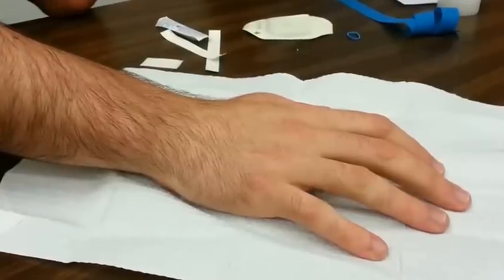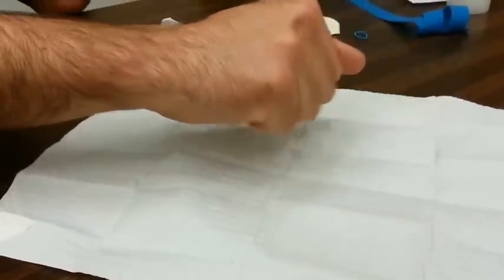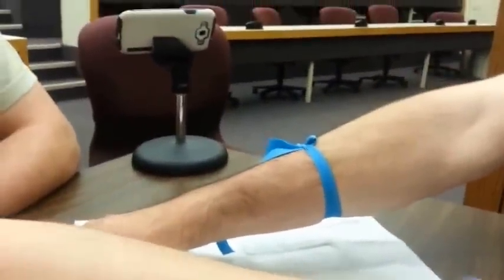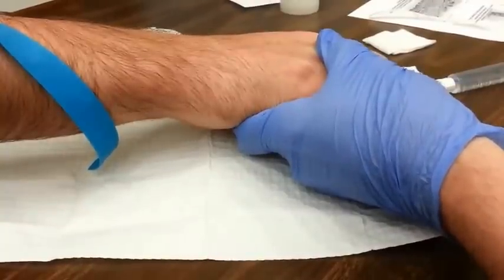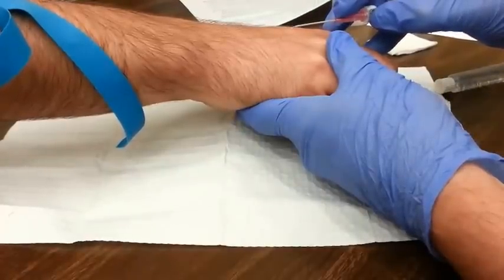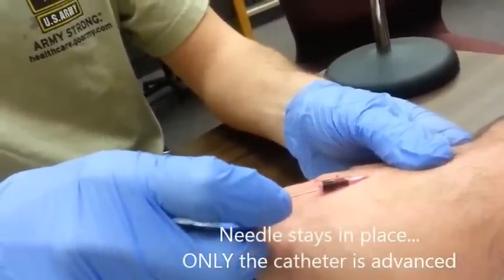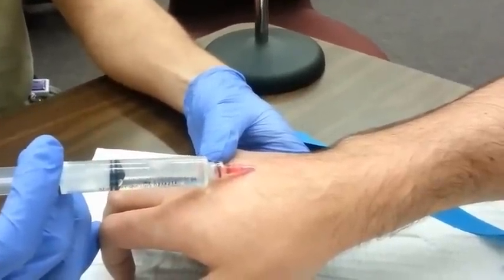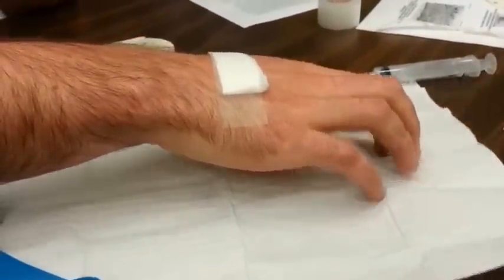How to start an IV: Dorsum of hand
Start an IV in the dorsum (back) of the hand (18-20 gauge)